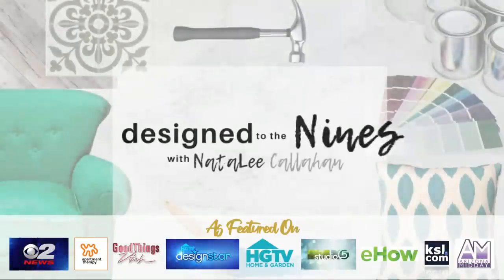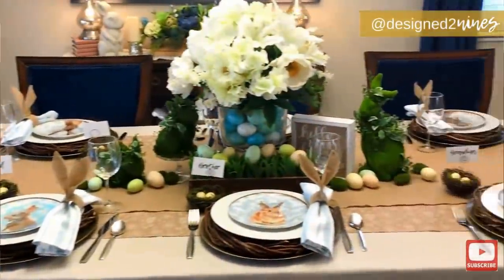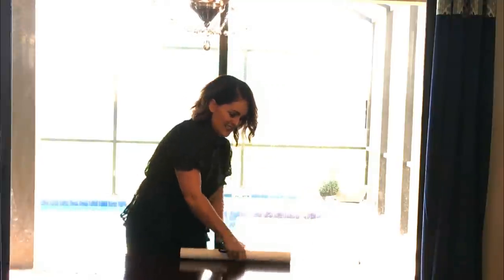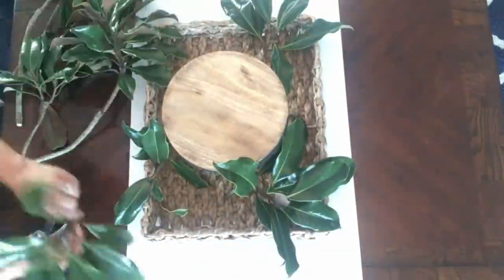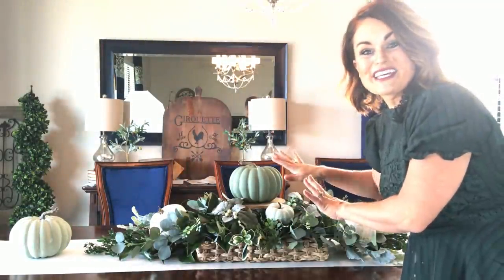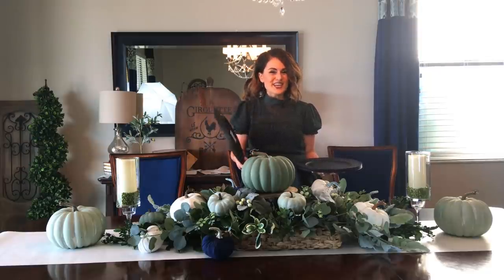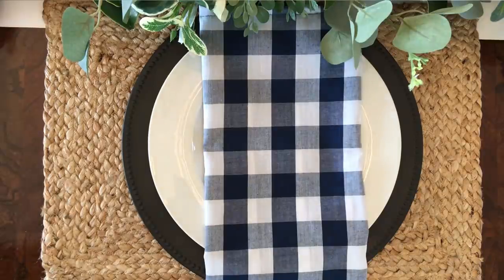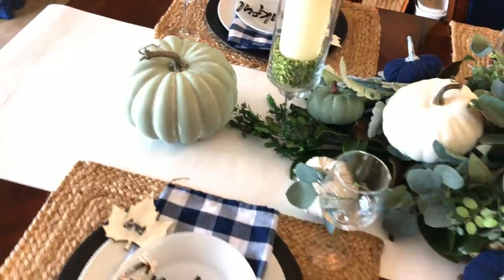Thanksgiving Tablescape DIY On a Budget! Inspired by Williams Sonoma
Are you looking to decorate for your Thanksgiving or Friendsgiving party? Then check out this tutorial where I do a beautiful Thanksgiving Tablescape for your Thanksgiving or Friendsgiving Party! This step by step Thanksgiving table setting tutorial walks you how to set up your Thanksgiving table with things you can find around your home and yard with the help of a few fun DIYs. The focal point is a beautiful Thanksgiving table centerpiece perfect for all your Fall festivities. Whether you are looking for Friendsgiving ideas or Thanksgiving place setting ideas, this tutorial is for you! Enjoy!

SUPPLY LIST-